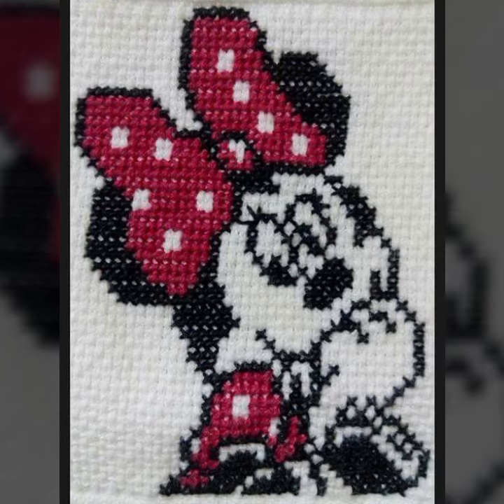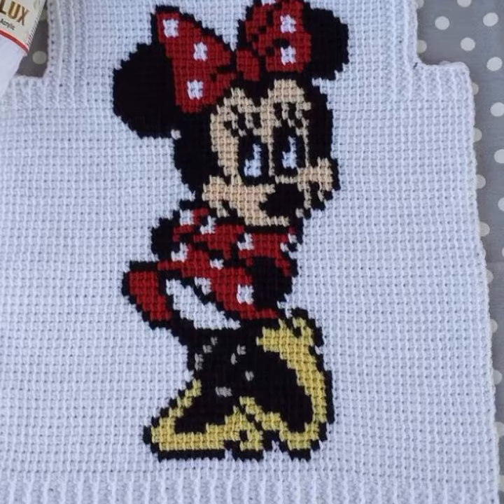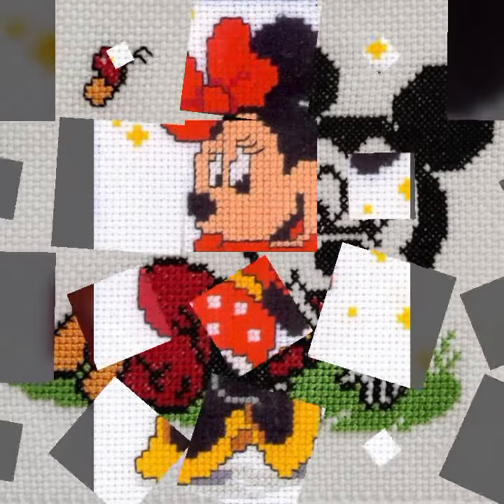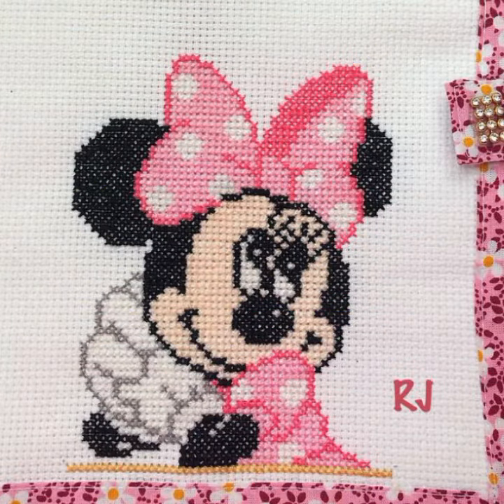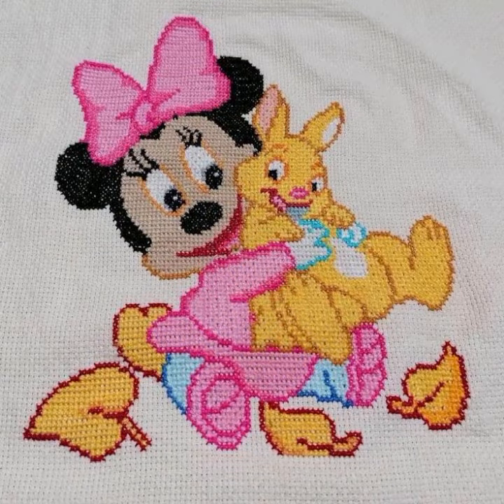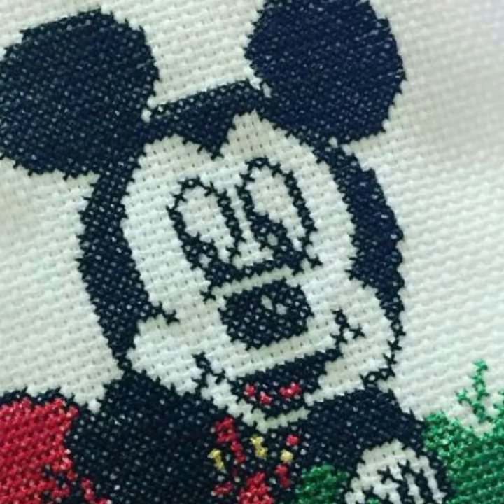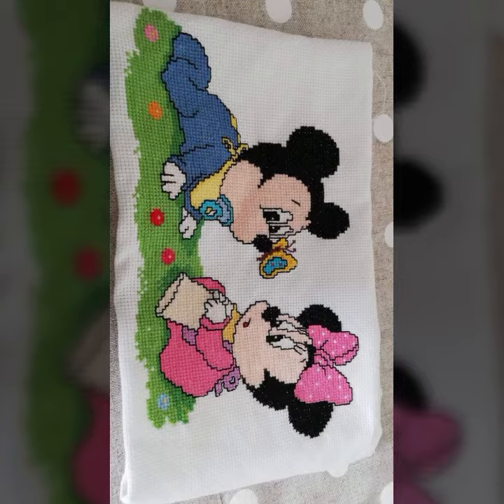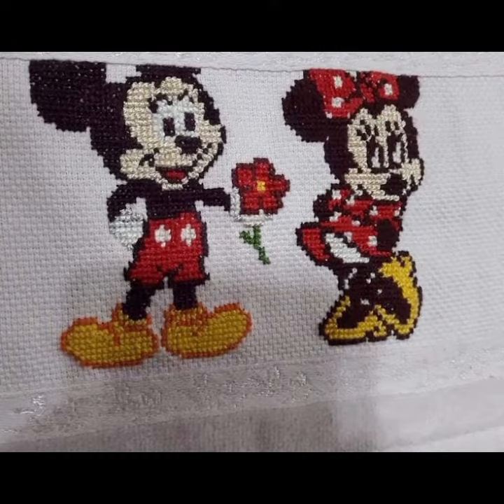very attractive and outclass cute cross stitch hand embroidered Miki mouse pattern and ideas